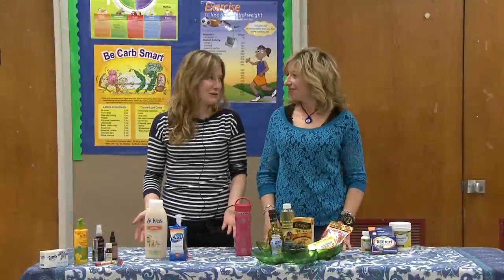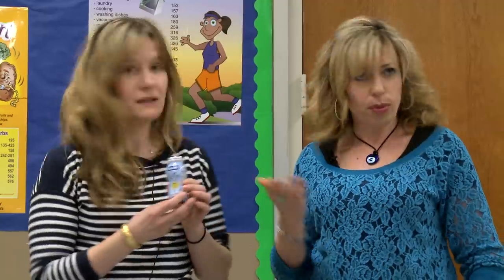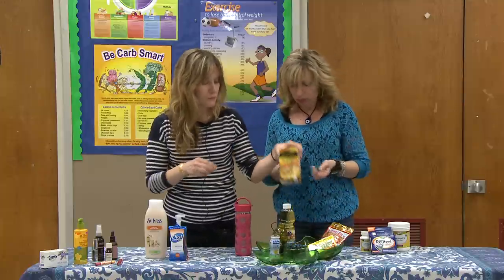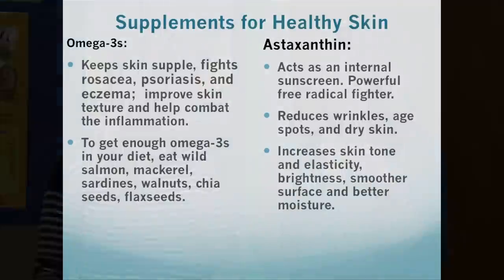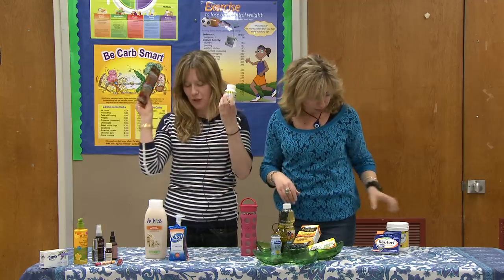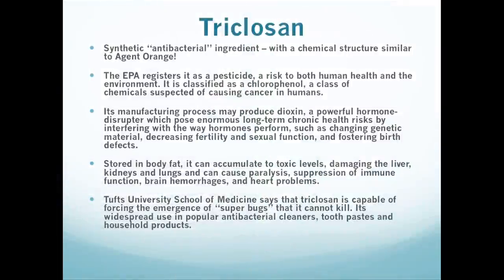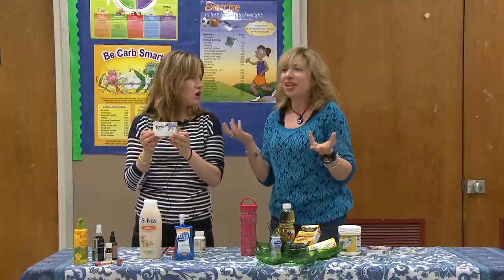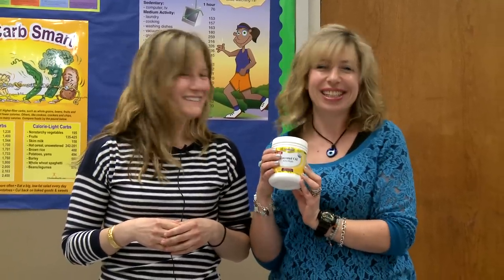Healthy Living with Lana & Alicia: Episode 5: Want healthy skin? Get GLOWING!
The skin is one of the most powerful indicators of health. Recent research has shown that the skin reacts particularly well to certain vitamins, minerals and antioxidants that nourish the skin, making it appear youthful and healthy. We will discuss the best nutrients to consume for healthy and glowing skin.